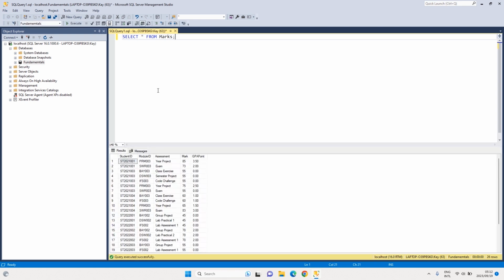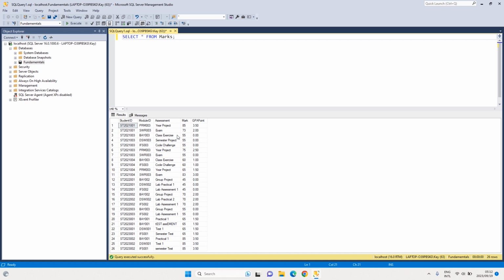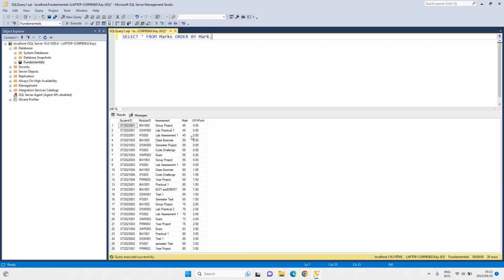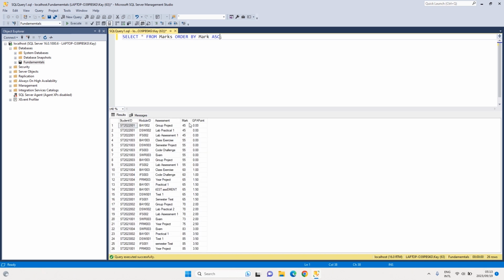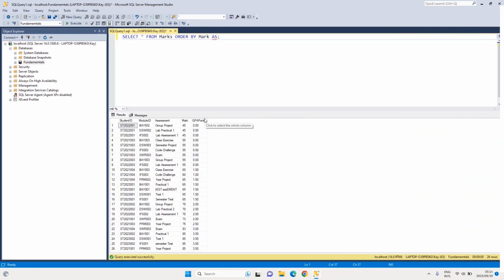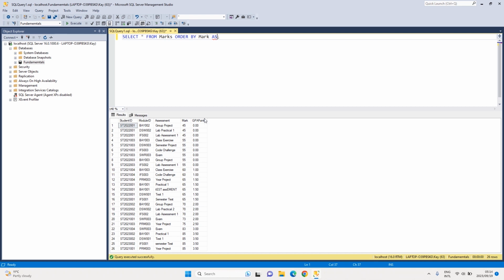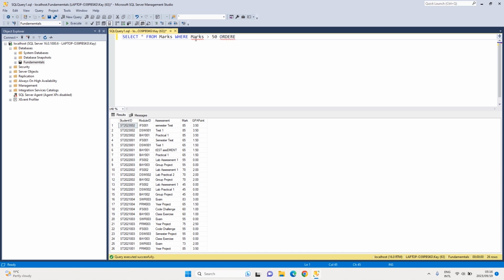SQL Fundamentals - Part 9 - ORDER BY CLAUSE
This is PART 9  - SQL Fundamentals - ORDER BY CLAUSE

00:00 - Introduction
00:40 - ORDER BY Explanation
01:16 - Practical Example
02:03 - ORDER BY DESC
02:50 - ORDER BY - Different Data Types
03:25 - Practical Example Continues
04:00 - Practical Example - Advanced
05:30 - Outro